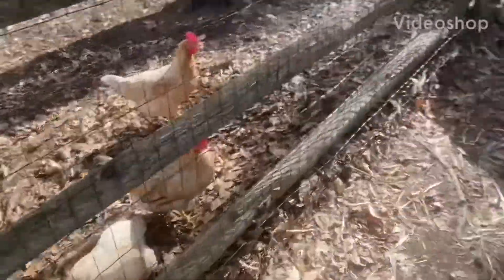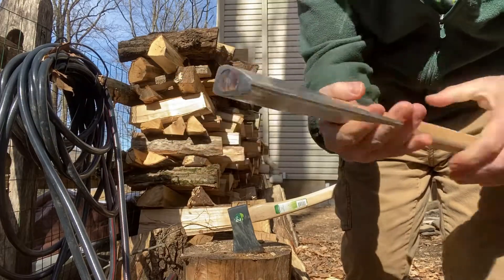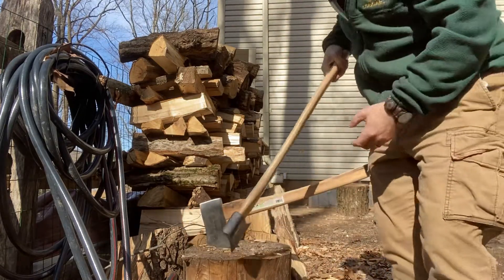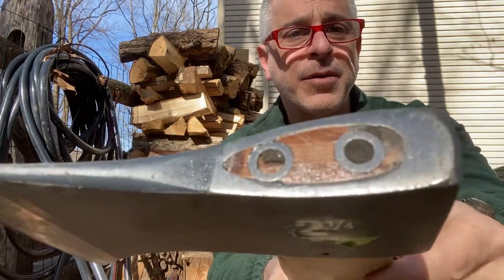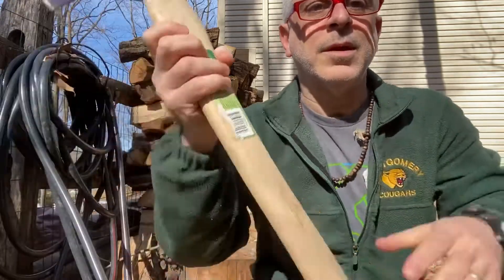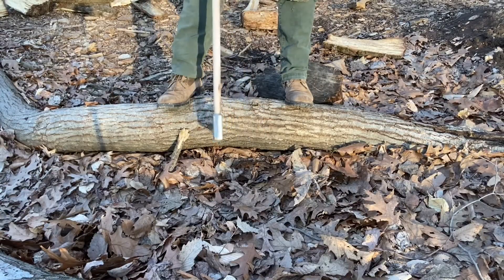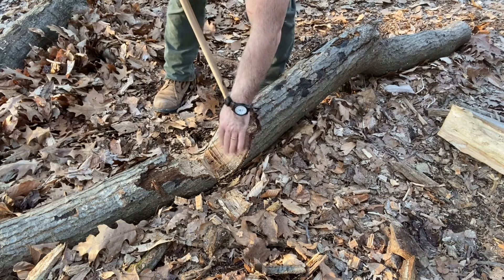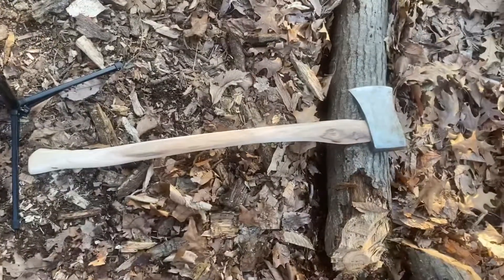Harbour Freight Train Pittsburgh Blues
The Harbour freight Pittsburgh American felling axe.